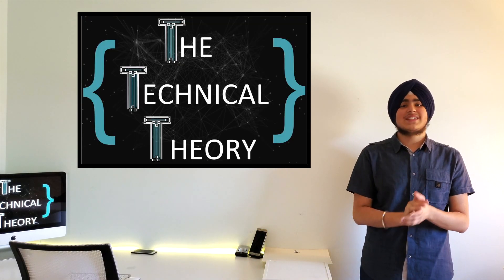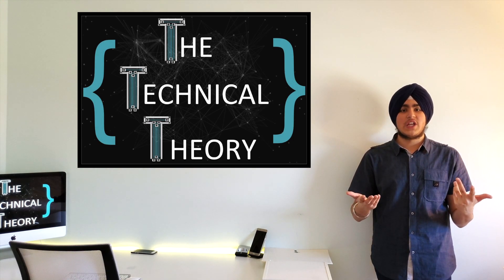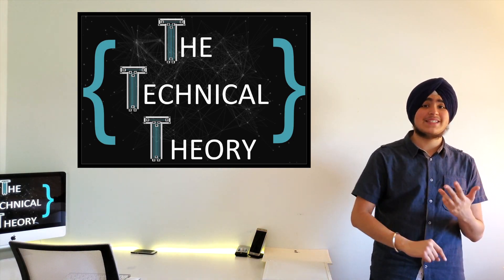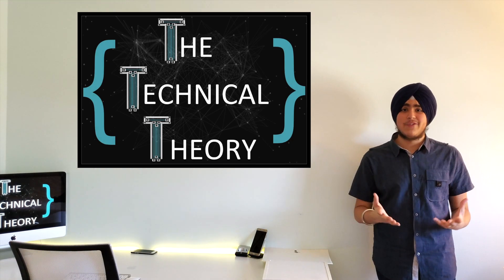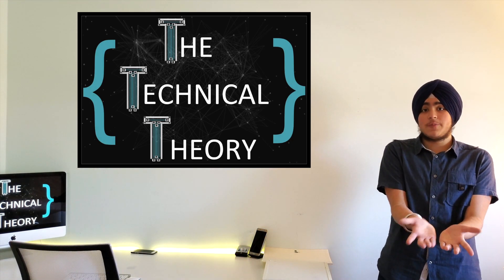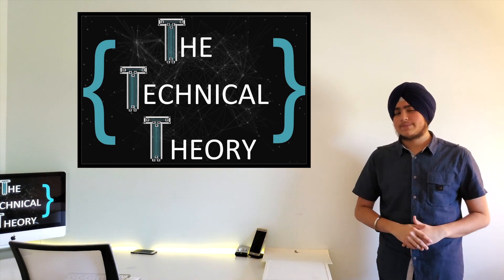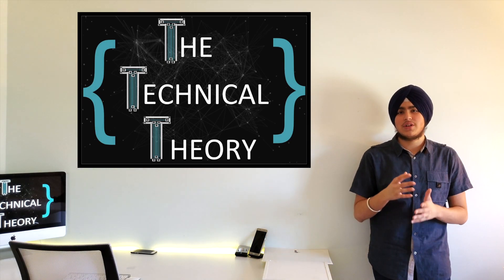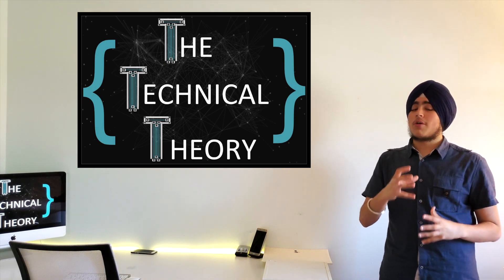iPhone Batteries Are Getting Worse. The Technical Theory (intro)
Why are apple batteries getting worse by the day?  Infact, why are any batteries getting worse?  Is it really your fault?  The Technical Theory intro